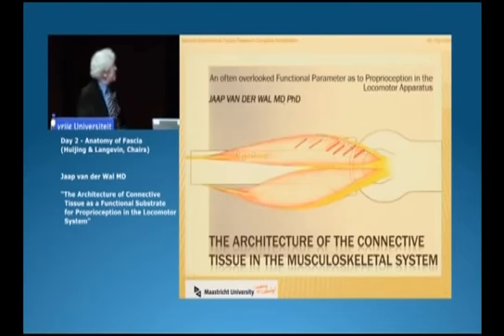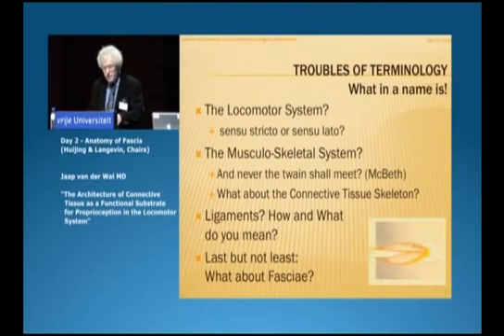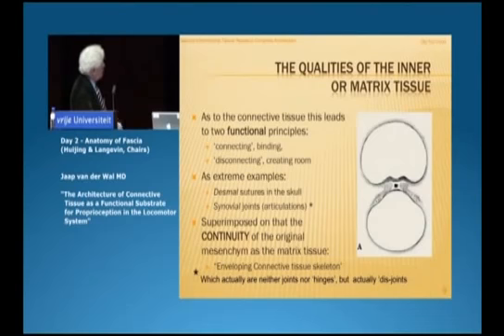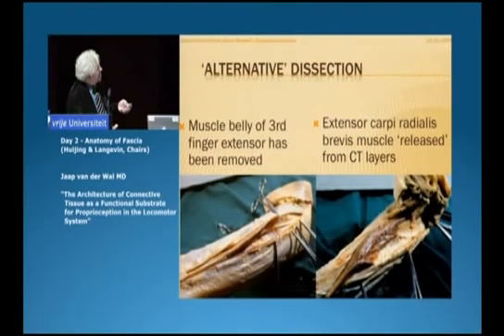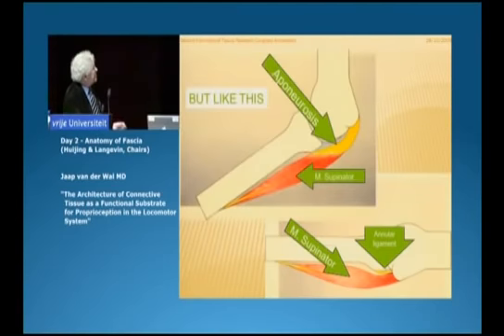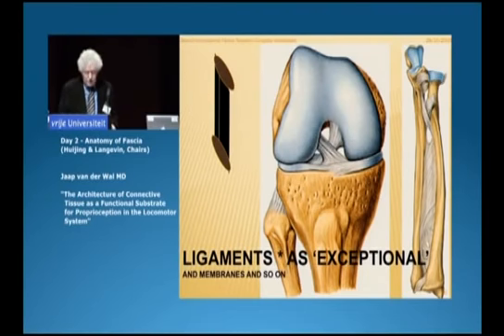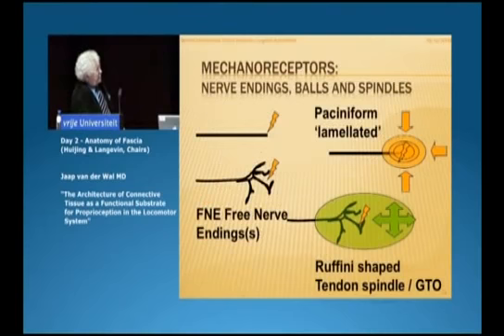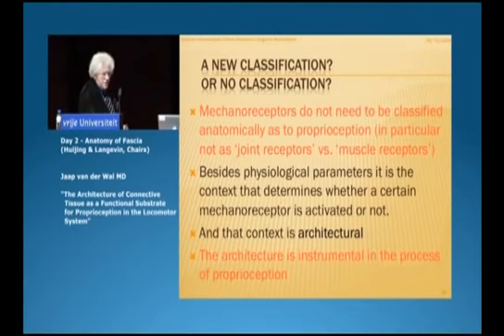Fluid Tissue - Jaap Van der Wal Architecture of Connective Tissue in the Musculoskeletal System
This is a presentation by Jaap van der Wal about "Fluid Tissue" as I call this (fascia) .
It shows the structure, function and form.
Fluid Tissue (fascia) is one of the active layers we work with in Nondual Biodynamics and Biodynamic Craniosacral practice.

This is a mirror copy with all credits going to the producers of this presentation.